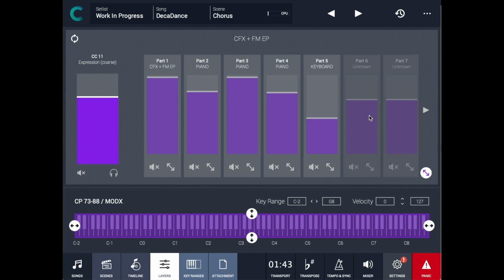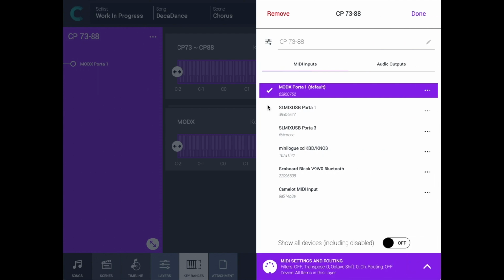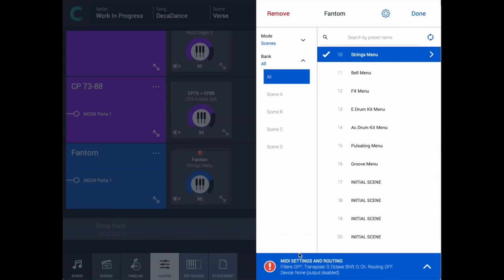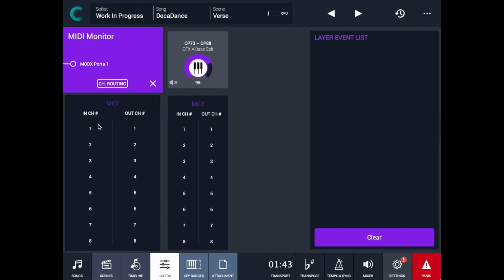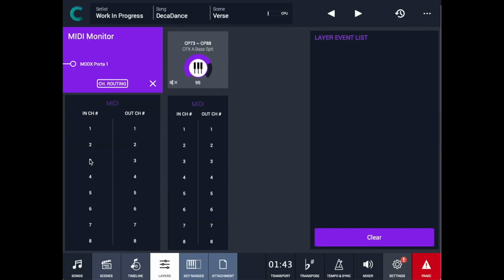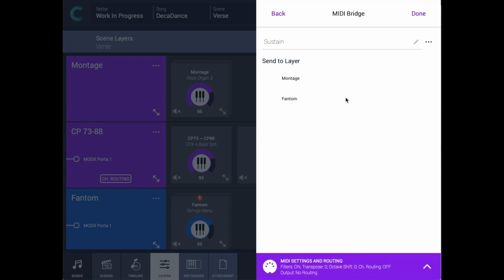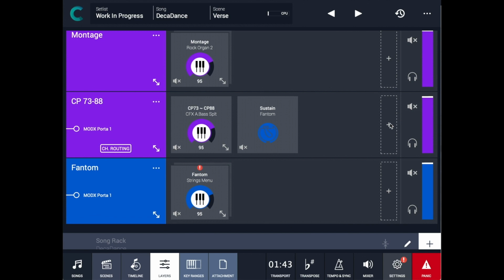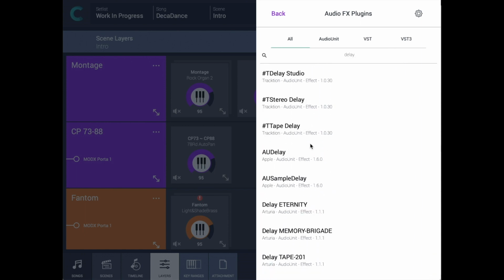The reason why Camelot is the Best MIDI Patchbay and router ever created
Camelot was created to address the most complex live performance needs with a simple and guided workflow. In the past, what could only be achieved with a complex setup made of connecting different applications and devices together, Camelot combines in one, beautifully designed interface.

Camelot is a Setlist Manager, a Software Instrument & FX Host, a PDF Music Score reader, a Multitrack Audio Player and the most advanced MIDI Patchbay and Router, all at the same time.

The MIDI engine in Camelot is not limited to sending only basic messages, it delivers you a plug & play experience with your Instruments. Camelot Smart Maps deeply communicate with Hardware devices, allowing you to recall your hardware presets with a minimal knowledge of MIDI. You can switch modes or manage multi-part patches in Camelot without needing to access the panels of your hardware. MIDI routing and processing unlocks endless combinations. Imagine playing your instruments from one controller in one Scene, then switching seamlessly to another configuration that plays different tone generators and audio effects. This is all done without the need to unplug and re-plug MIDI cables on the fly!

The Smart Scene Transition in Camelot is unique because it not only allows you to switch scenes without sound interruptions, it also takes care of smooth MIDI transitions between different routings and configurations. For example, if a MIDI device is not in use in the scene you are transitioning to, you will not get stuck notes because Camelot intelligently keeps the MIDI instances from the previous scene alive until you release the key pressed or the sustain pedal.

The MIDI Port Manager is the best ever created, and it doesn’t rely on aliases or technicalities. When a MIDI port is not detected, a red badge pops up so that you can quickly address that issue. You can either replace the missing port or reconfigure your setlist with different Hardware. And you can do all of this with one button. Easy.

With the 2.0 version of Camelot, MIDI is even better. We introduced a MIDI monitor on each layer so you can easily check your connection and advanced channel routings.. Camelot’s Layer Connectors allow cross connection and MIDI bridges between layers. For example, you can have only one sustain pedal connected to one device and use it with all devices that are played by other controllers.

This is just the tip of the iceberg! Explore Camelot and discover how easy live performing can be with multiple hardware devices, virtual instruments and audio effects. While Camelot does all of the heavy lifting, you can keep your focus on giving your best performance yet.